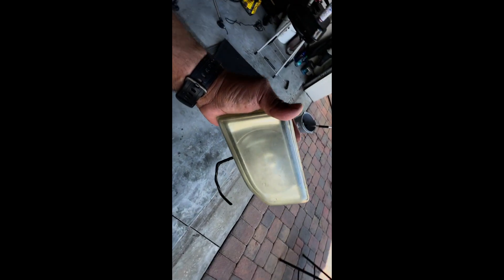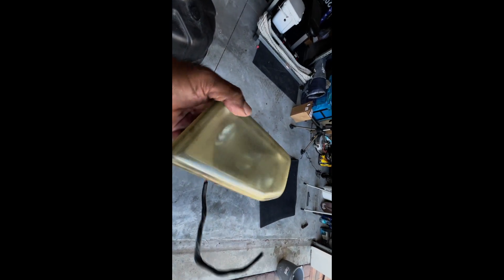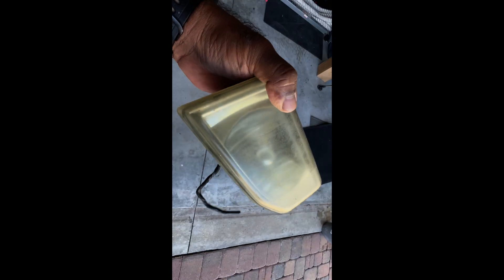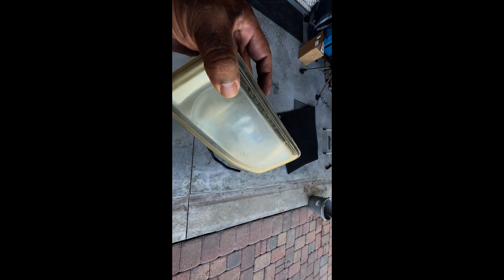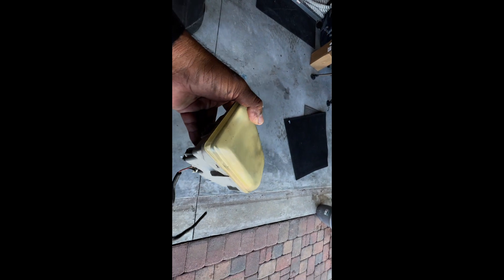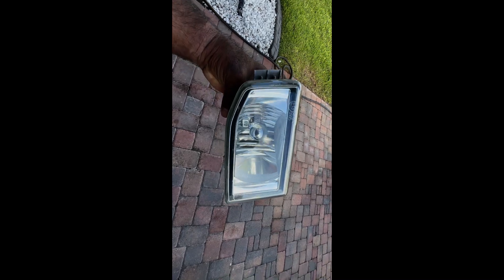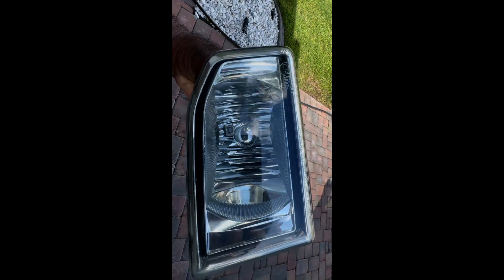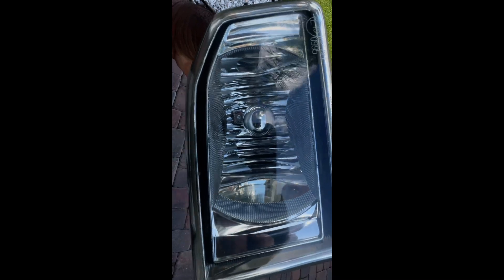How to Fog Light Restoration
MDX Fog Lights for Honda Element
quick video on how to do a restoration of fog lights from a 04 Acura MDX that is a direct fit for a 07-08 Honda Element SC.